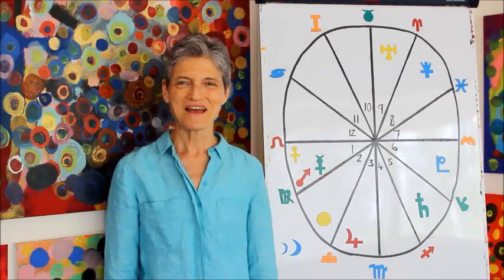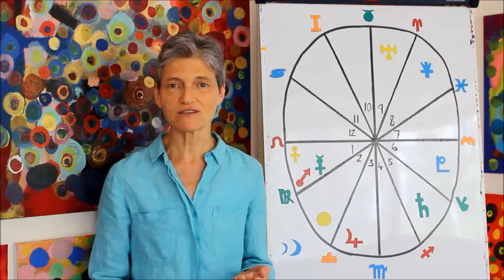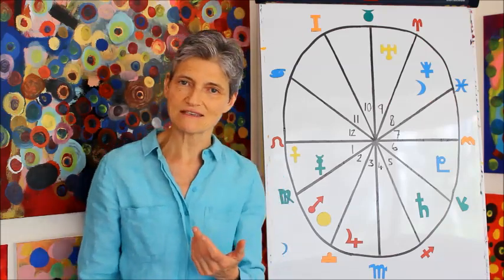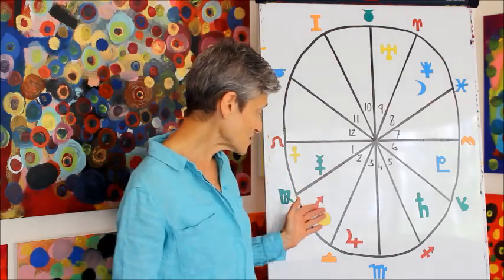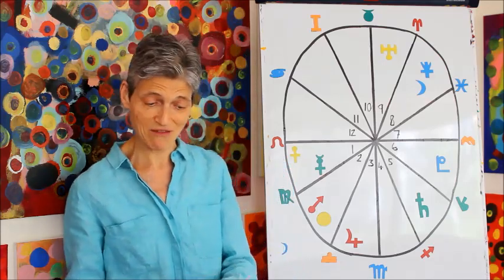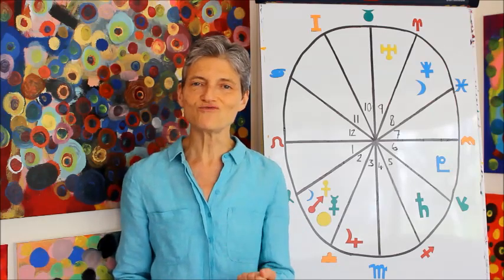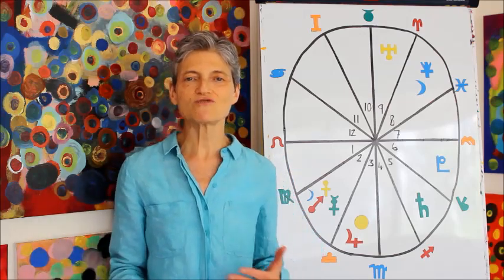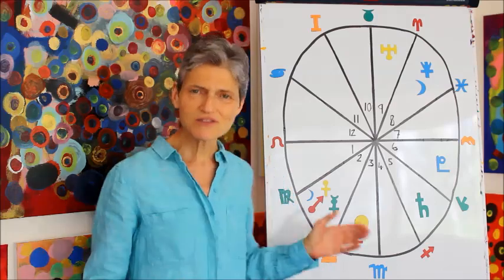LEO September 2017 Horoscope | A NEW YOU!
Leo September 2017 Zodiac sign FREE forecast!